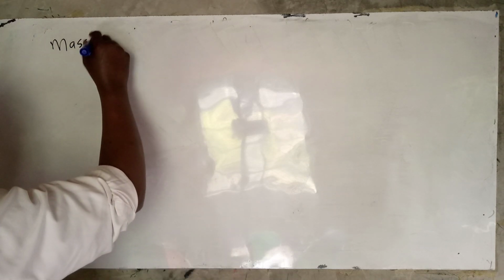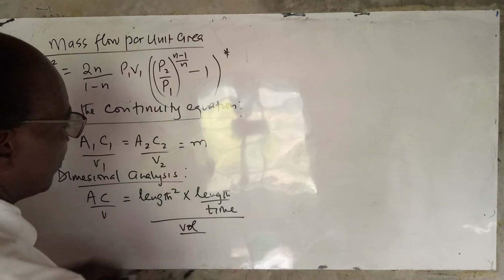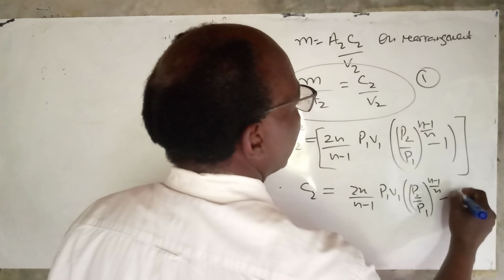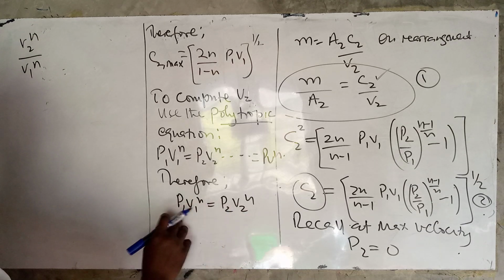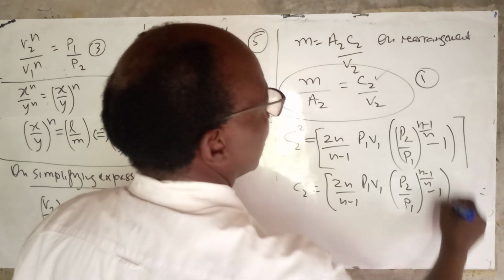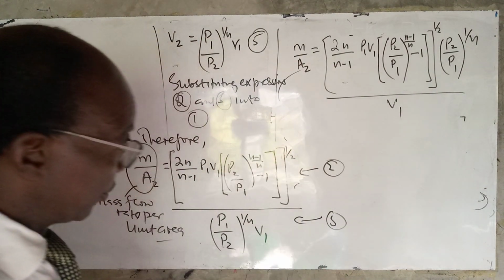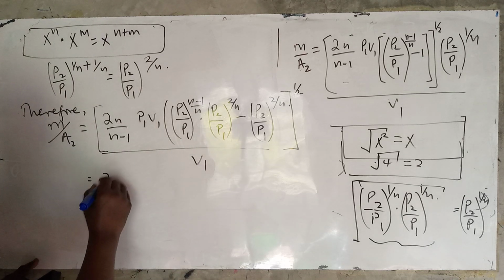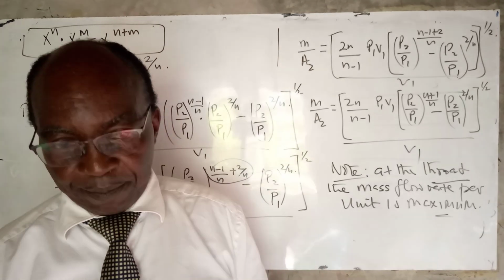Lecture 108: Steady flow & Jet propulsion -V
Professor Duke Orata discusses derivation of the expression for mass flow rate per unit area in the duct.